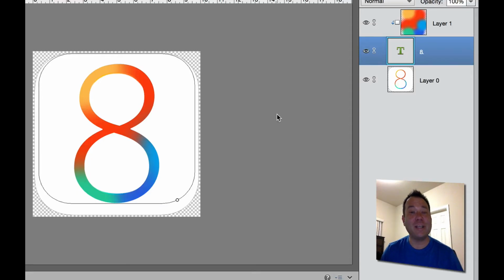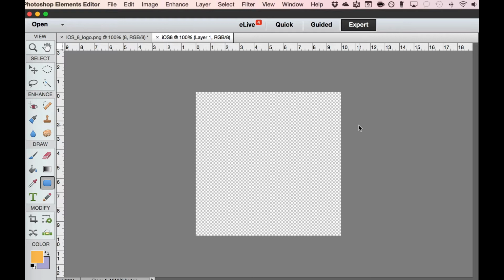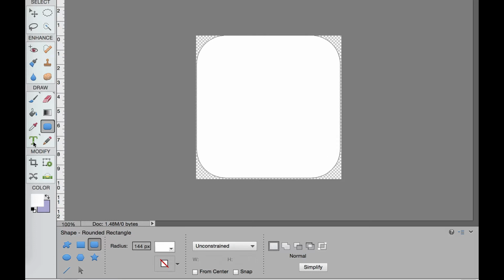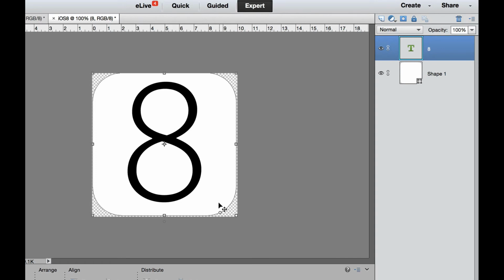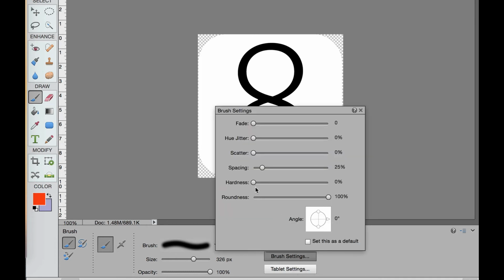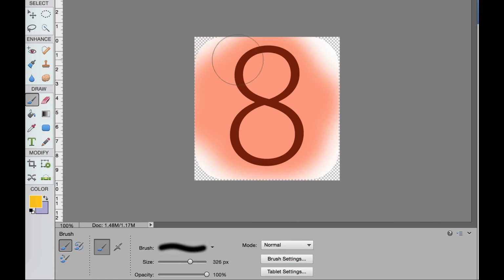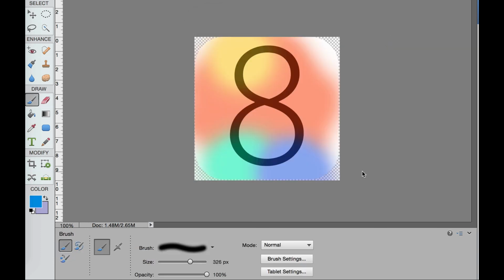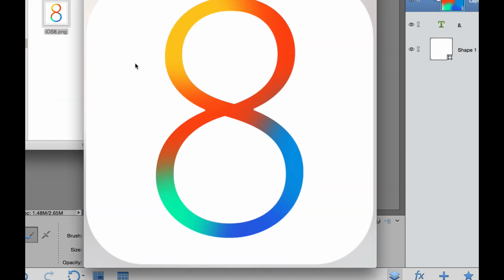Learn Photoshop Elements - Create an iOS 8 icon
Using a shape layer, text, and clipping mask, create the colourful iOS 8 icon. Orange ff4911, Yellow ffca20, Green 00f2b3, Blue 2a62e8, light blue 0196e7.

For more Photoshop Elements tutorials, visit me